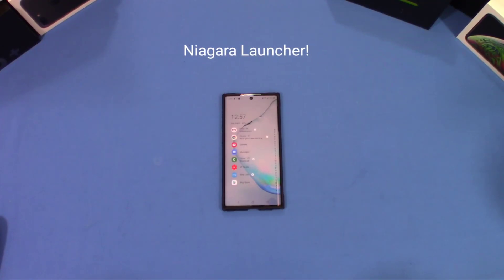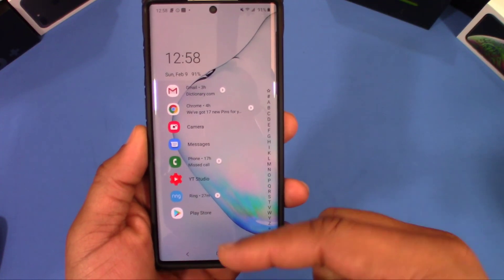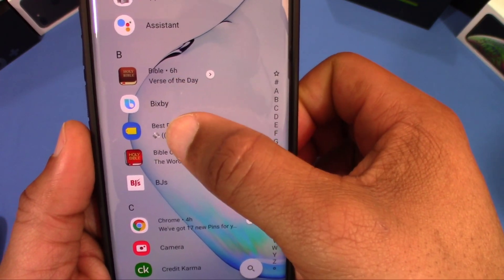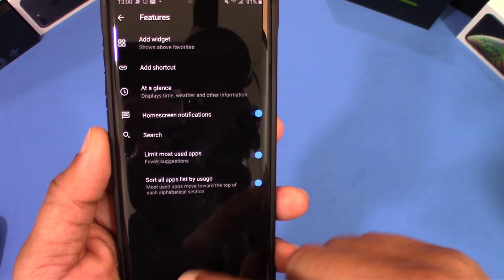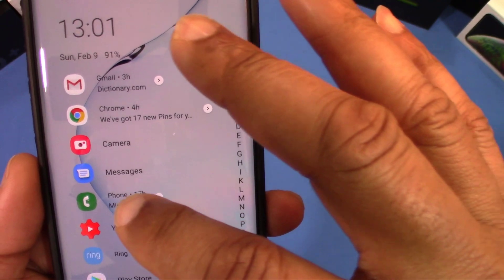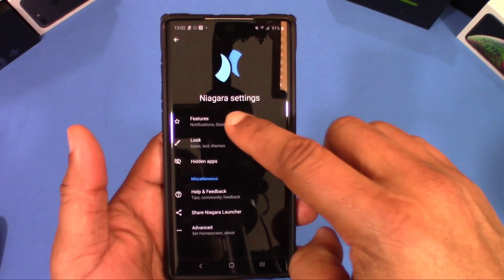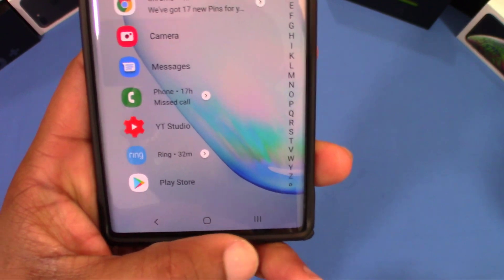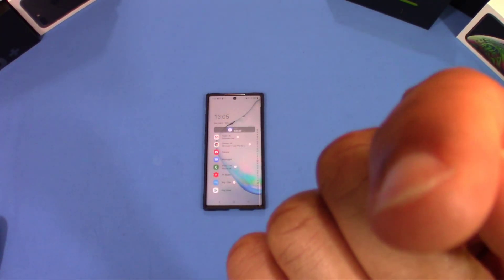Slick New Android Launcher!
Niagara Launcher 🔹 fresh & clean (Early Access)

Niagara Launcher gives your phone a whole new look and offers a minimalistic experience to help you to form a healthy relationship with your phone. You also get to experience the latest and greatest features of Android 10, including smart replies and dark mode.

🏆 A standout new Android launcher for ergonomic efficiency · Computerworld

🏆 Featured on XDA Developers

🏆 Nominated as one of the best launchers of 2019 by Lifewire, Tom's Guide and AndroidPIT

▌ Top reasons to use Niagara Launcher:

🔤 All apps in a simplified list · You just need to scroll either of the edges on the launcher to get access to all of your apps instantly.

💬 Interact with notifications right on the home screen · Unlike most other launchers, Niagara Launcher gives you essential information about received messages at a glance and directly on your home screen. Swiping on a notification expands it and lets you reply quickly.

✋ Ergonomic efficiency · Niagara Launcher is optimized for one hand usage. Your apps are always within reach and the scrollbar can be used from both sides.

⚡ Lightweight & fast · Niagara Launcher is not only lightweight to your phone’s resources, but at just a few megabytes in size, the app takes up very little space. Next to simplicity, fluidity is one of the most important aspects of Niagara Launcher.

🎵 Media Player · Music controls automatically show up on your home screen when they're needed, too – anytime you're playing audio from an app.

🦄 Theming · Niagara Launcher pulls colors from your wallpaper for a nice thematic effect. Additionally, you can choose between a light or dark theme. Icon packs are supported as well – you can even apply an icon of your choice to each app individually.

🕶️ Hide unwanted Apps · Hide all pre-installed bloatware, to get a clean and tidy home screen.

🏃 Active development & great community · Niagara Launcher is in active development and has a very supportive community. If you ever have a problem or just want to voice your opinions about the launcher, you can join the community: